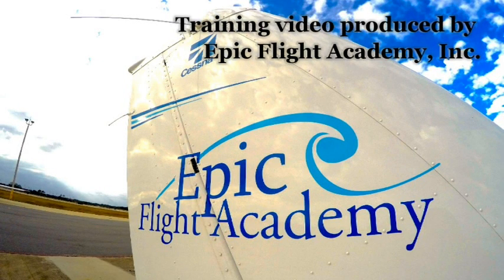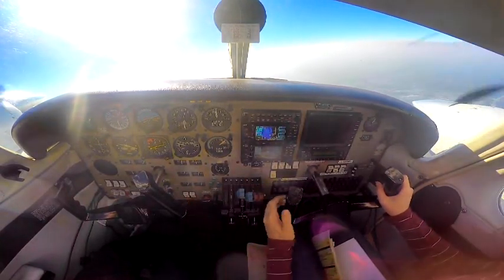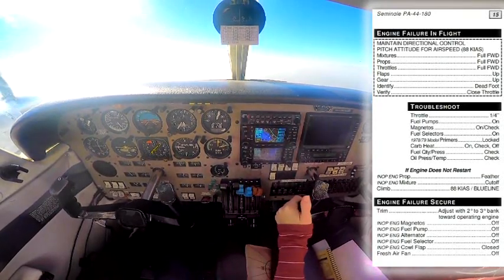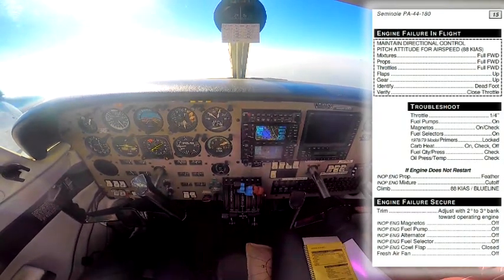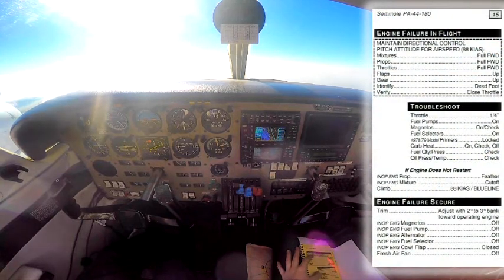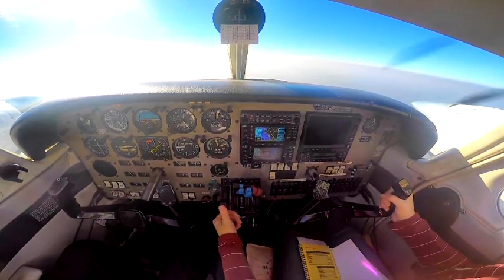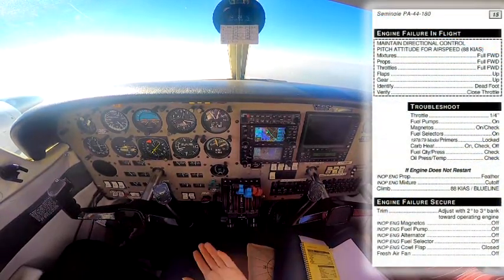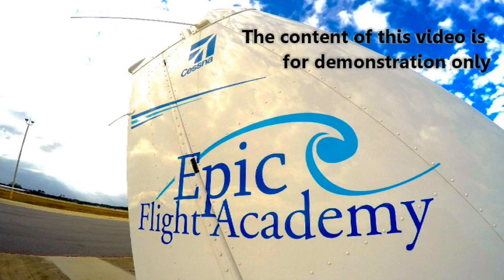Epic Flight Academy | Engine Failure | Accelerated Commercial Pilot Training Video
Watch one of our students in action during simulated engine failure in a PA-44!  Listen to all communication with her CFI and watch as she performs emergency procedures using her checklist. We invite you to join our accelerated commercial pilot training courses and learn how to become a champion aviator.  We will teach you how to keep calm under pressure and build your confidence through expert training. Safety first!

COME FLY WITH US AT EPIC FLIGHT ACADEMY IN BEAUTIFUL NEW SMYRNA BEACH, FLORIDA! Enjoying our content?

600 Skyline Dr.
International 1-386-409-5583